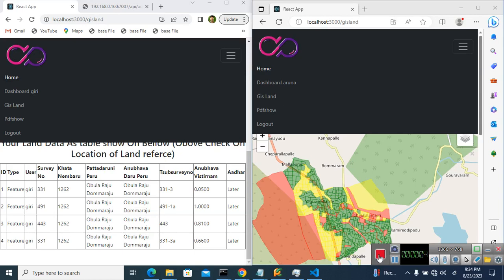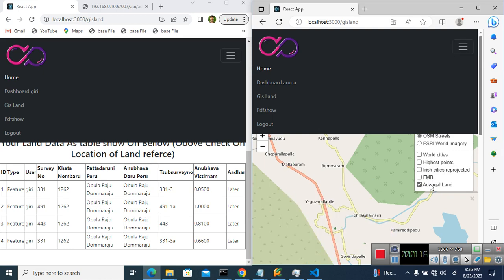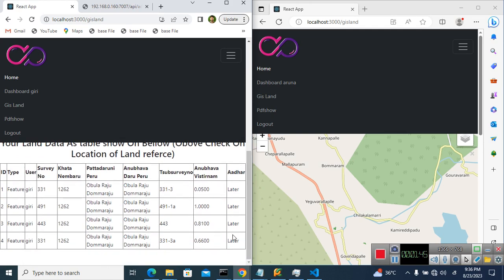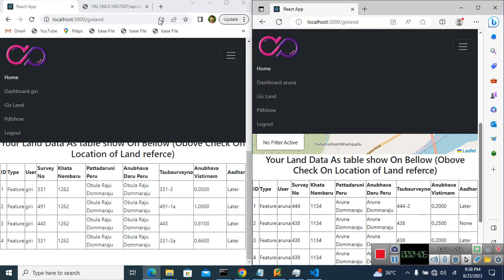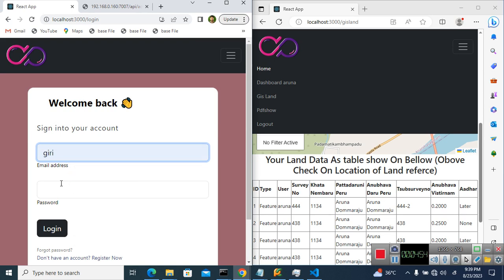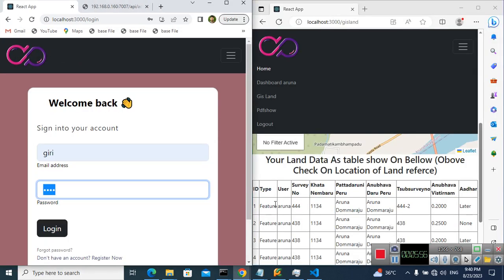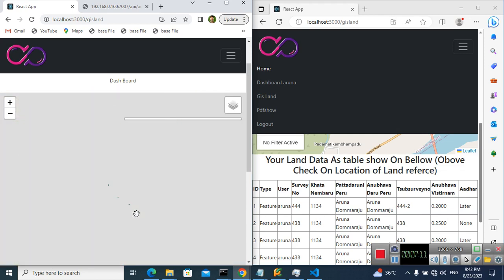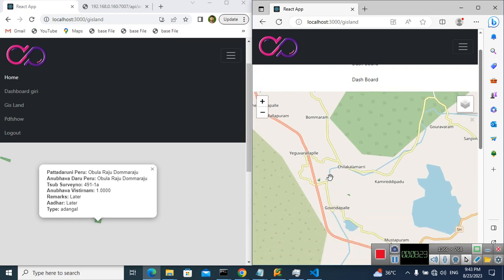Reactjs Private Routes for GIS Data show based On Authenticated User Get There Land Records